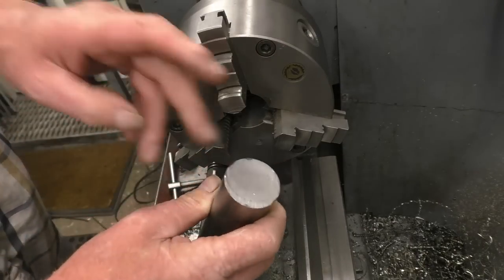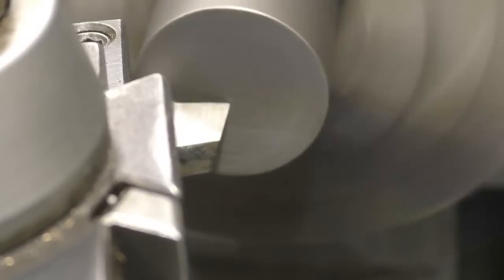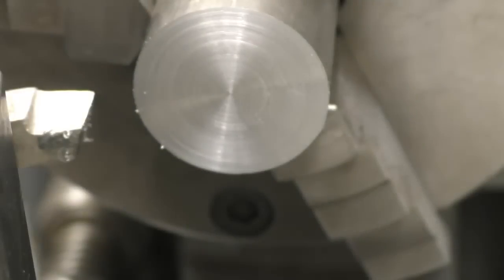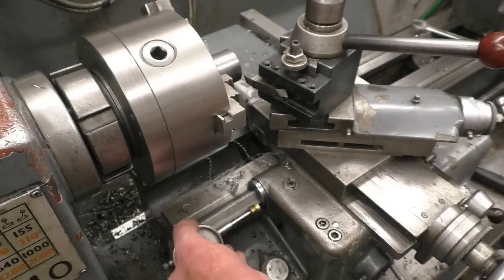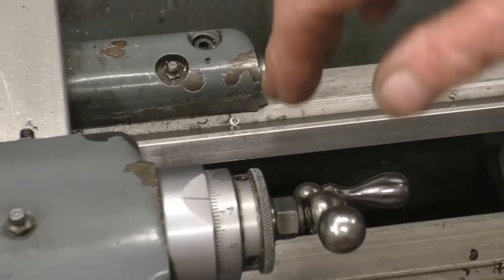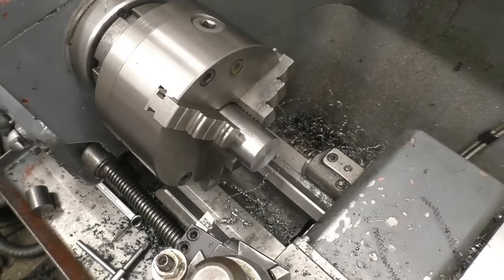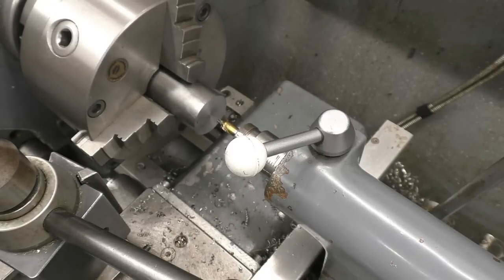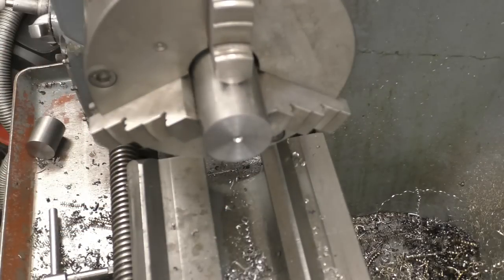Lathe Tutorial P3 Facing & Centre Drilling